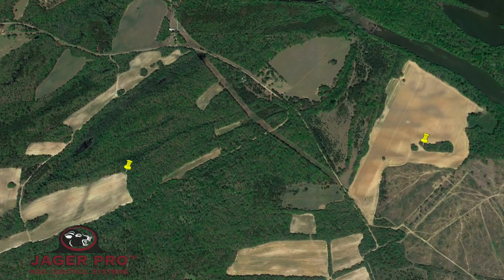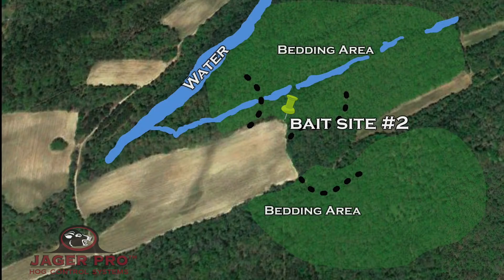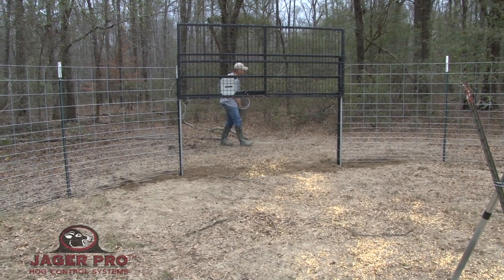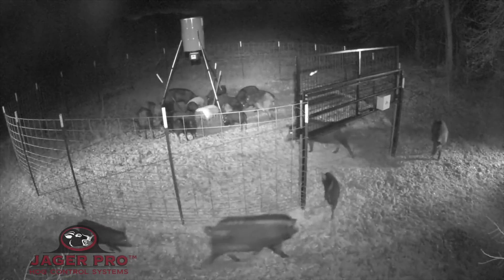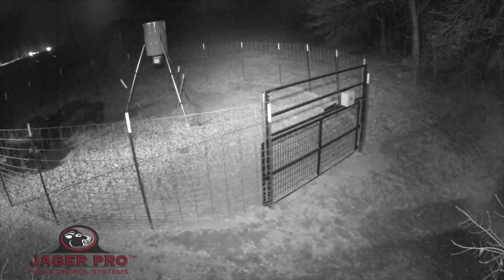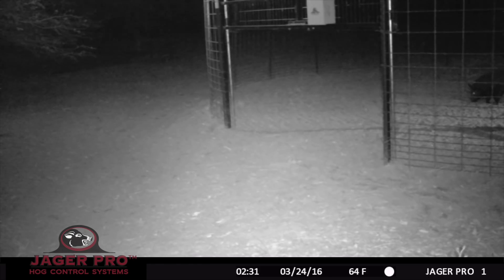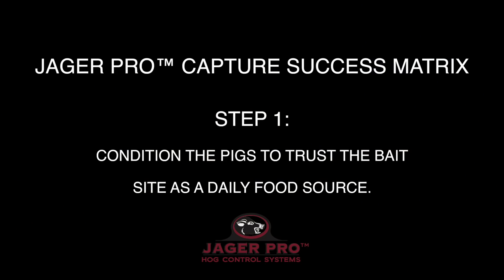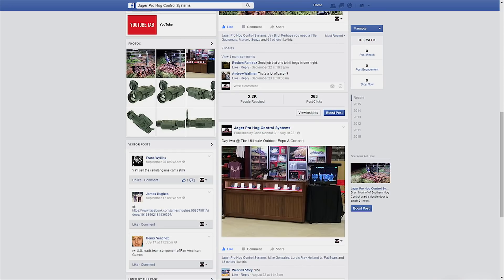Wild Hog Trapping | (28) Using Integrated Wild Pig Control™ For Wild Hog Control | JAGER PRO™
This segment demonstrates the successful methods and technology used to remove two sounders consisting of 38 and 15 feral hogs from an agricultural farm during the month of March. To learn more about our hog trapping systems, In this video, we discuss the Capture Success Matrix™ and how each step is used to attain whole-sounder capture results preventing future crop damage from feral hogs. Our M.I.N.E.™ Trapping System and Integrated Wild Pig Control™ approach prove to be the most efficient product and process for controlling feral swine populations expending the least amount of fuel, time and labor.

For more on feral hog control methods and equipment, sign up for our video newsletter